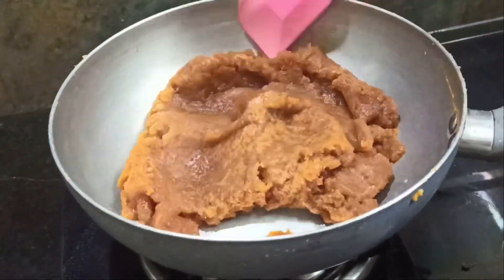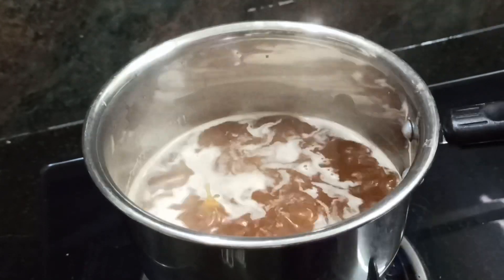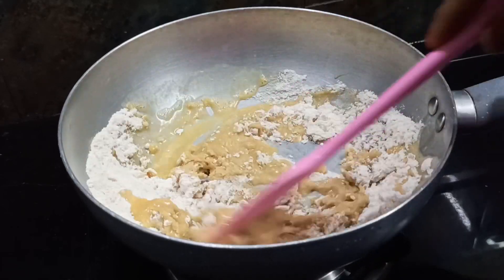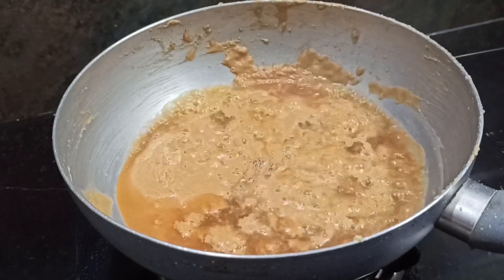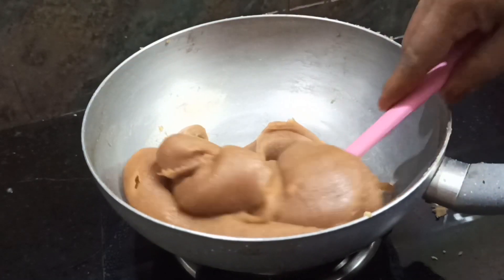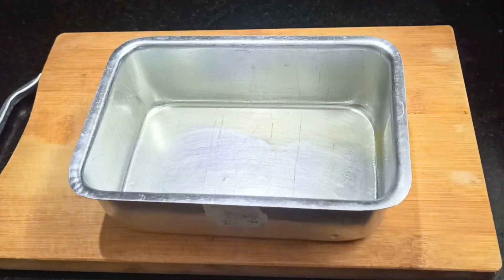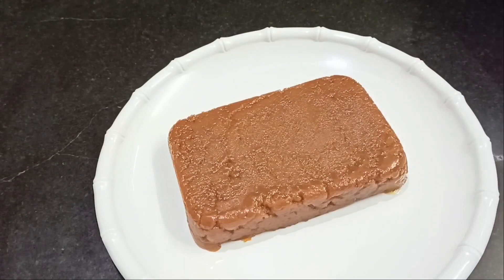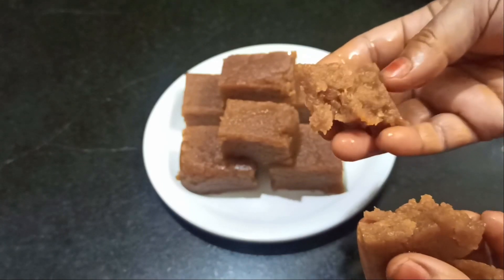வீட்டில் உள்ள 3 பொருள் போதும் !! 10 நிமிடத்தில் வாயில் கரையும் ஸ்வீட் ரெடி | Instant Sweet In Tamil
We create tasty traditional foods which enhance your taste bud
வீட்டில் உள்ள 3 பொருளில் 10 நிமிடத்தில் வாயில் கரையும் ஸ்வீட் ரெடி !! Instant Halwa Recipe in Tamil.